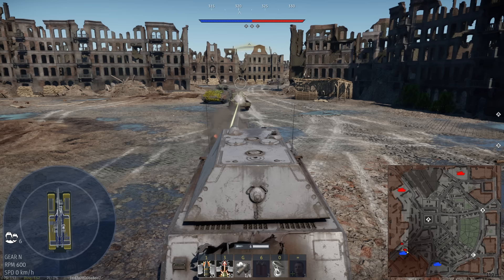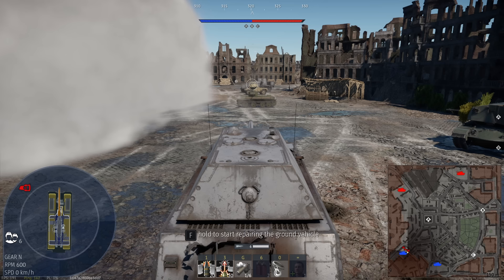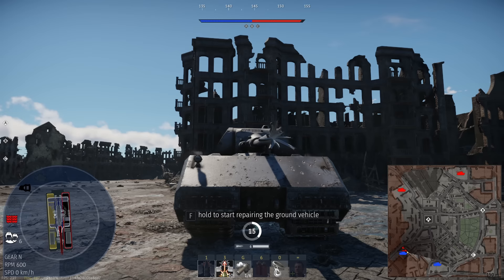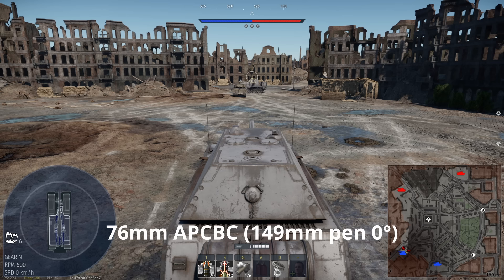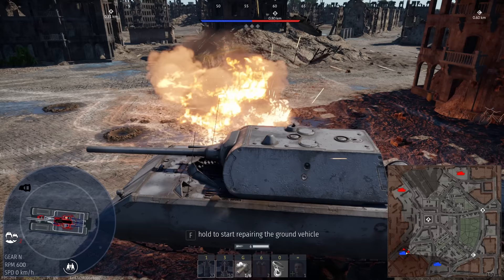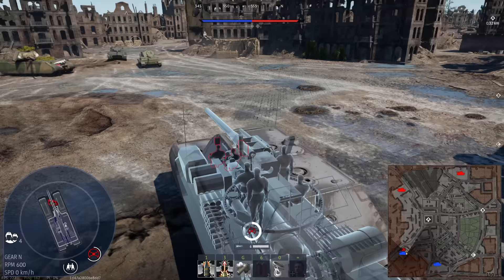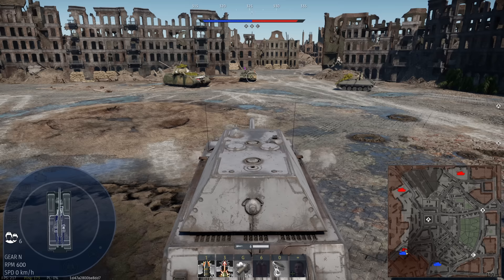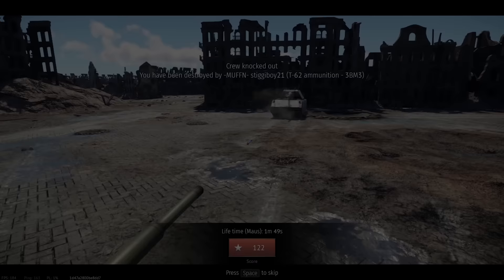(Part 2) Testing EVERY ROUND (Ground) vs MAUS - How Well Will It Do? - WAR THUNDER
I test Every Round (from Ground Vehicles), Missile + Rocket in War Thunder to see what it can do against the heaviest tank ever made (the Maus)

-or-